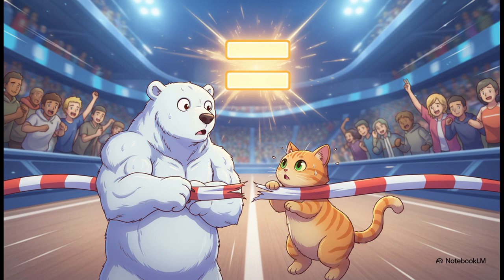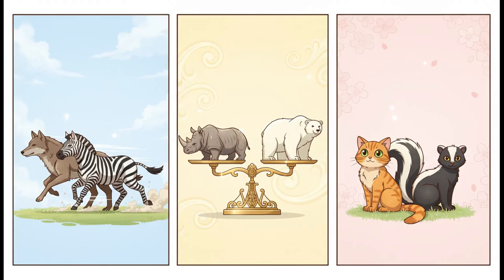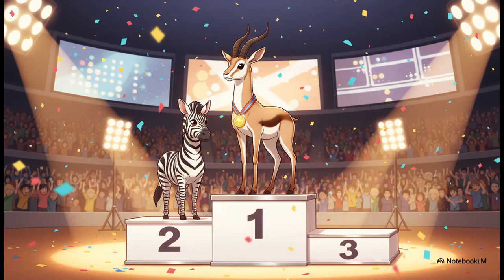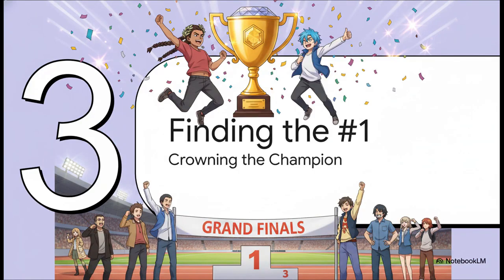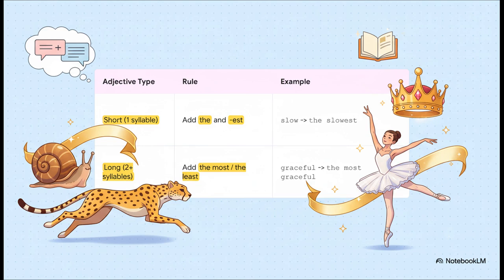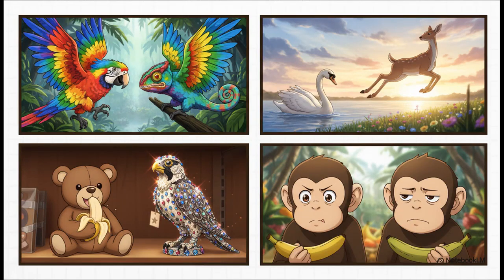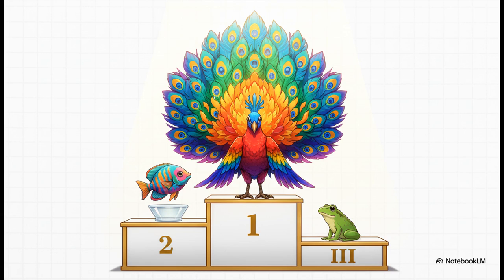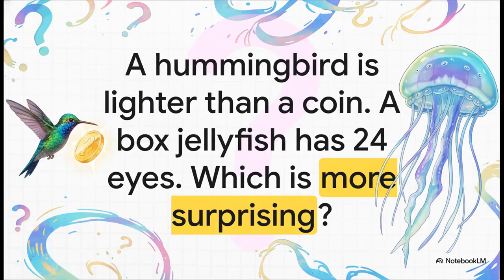Let's Go 5 Comparing animals 英文教學影片